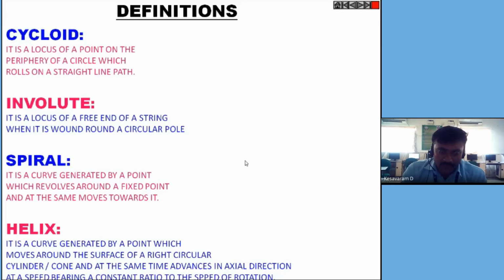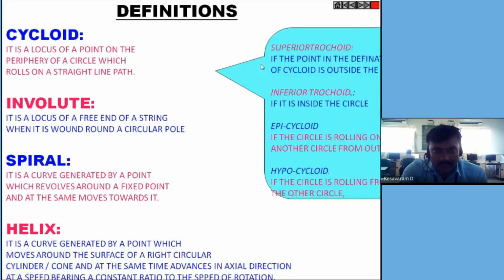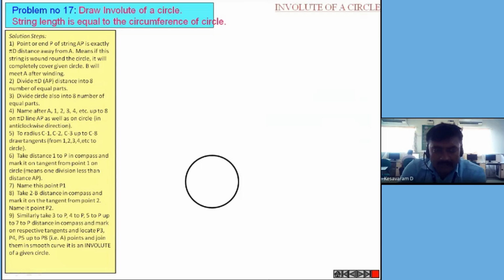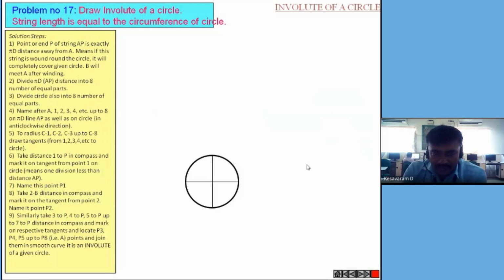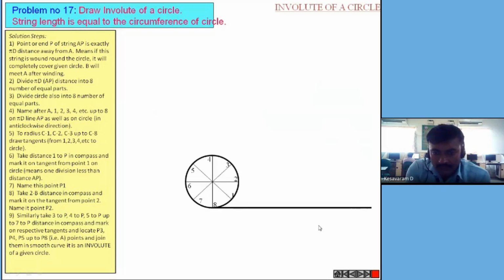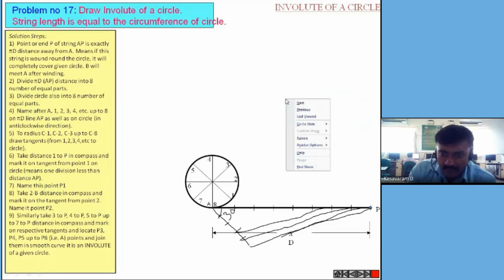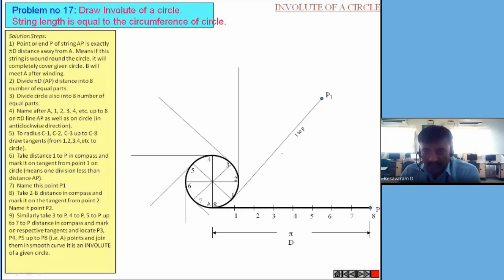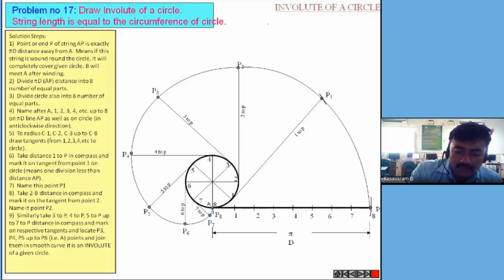I Sem_GE8152 Engineering Graphics_ Basics of Engineering Graphics